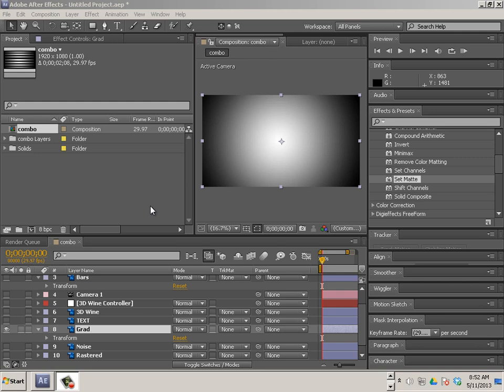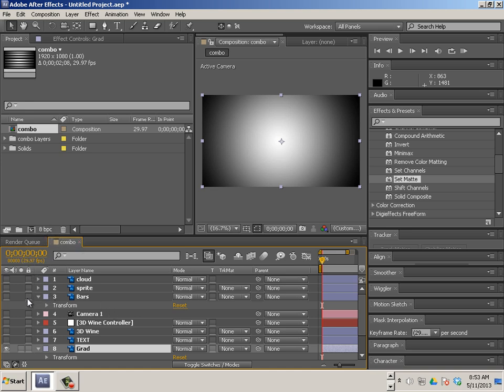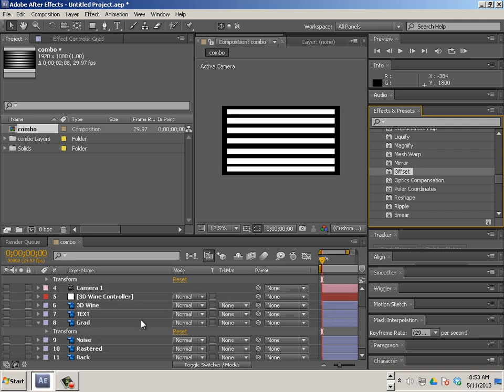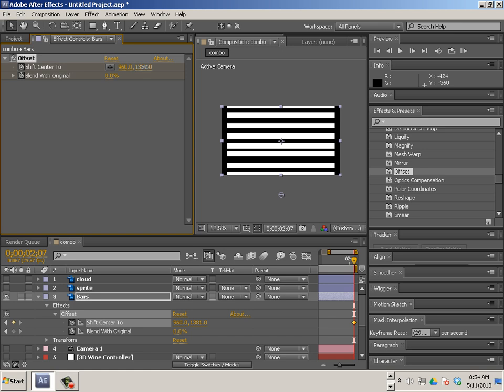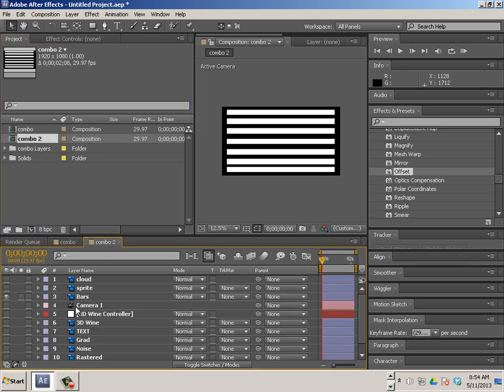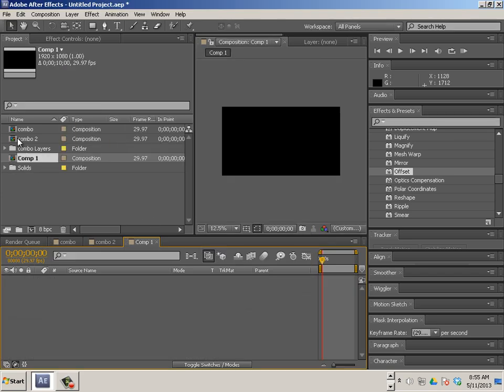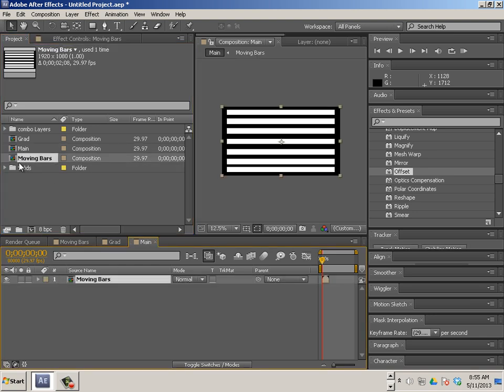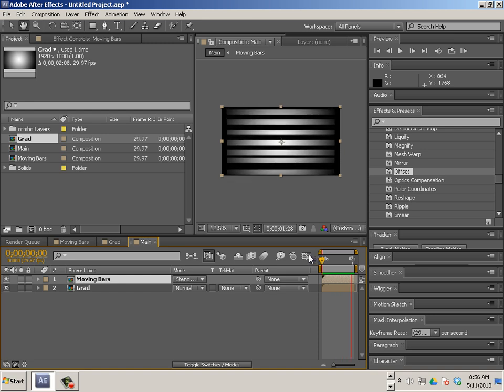0206 After Effects) Manage Effects over Compositions